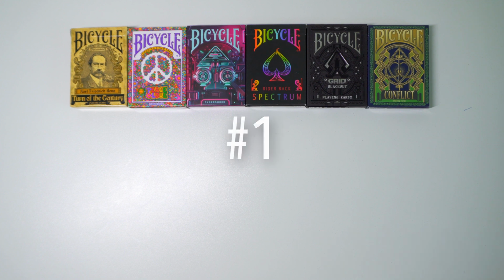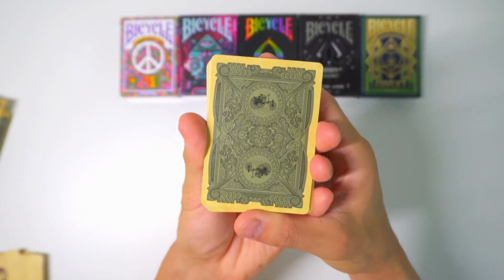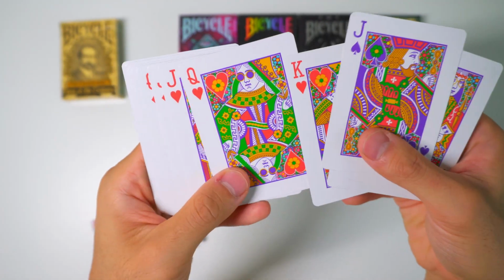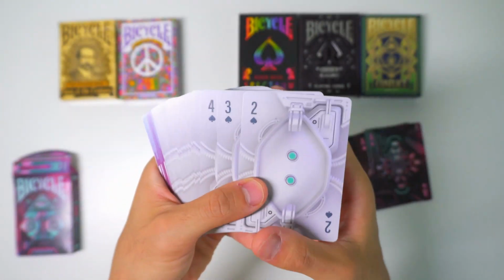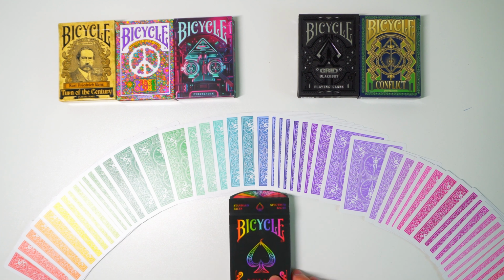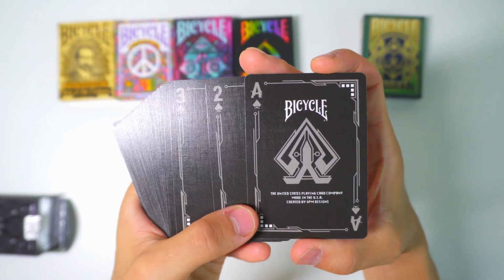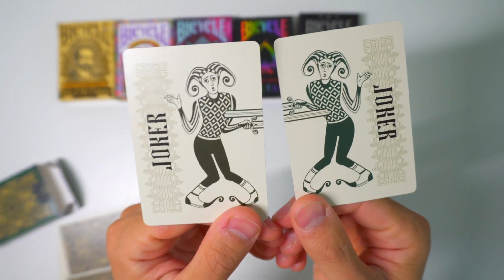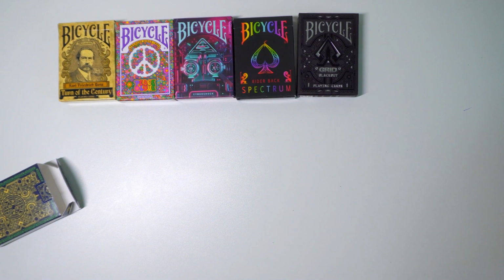6 Eye-Catching Bicycle Card Decks for Everyday Carry - Vol 3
and check out the my other card videos